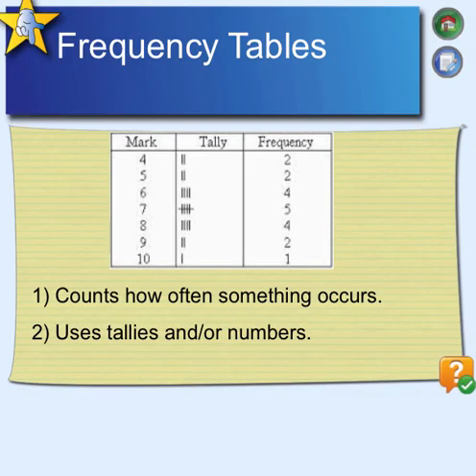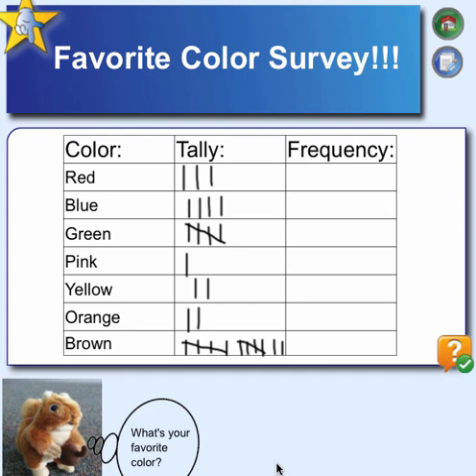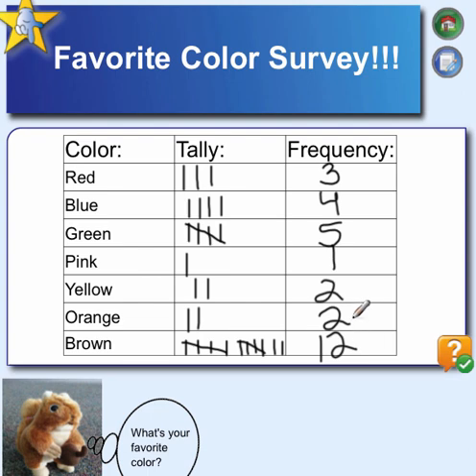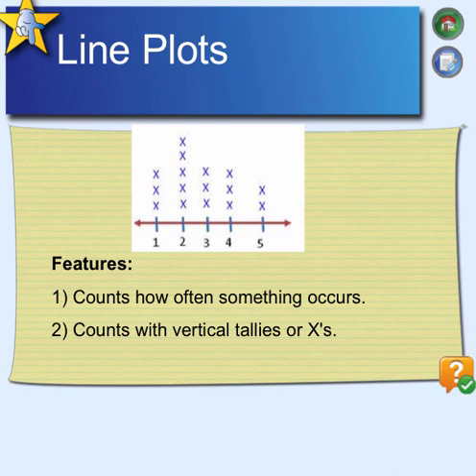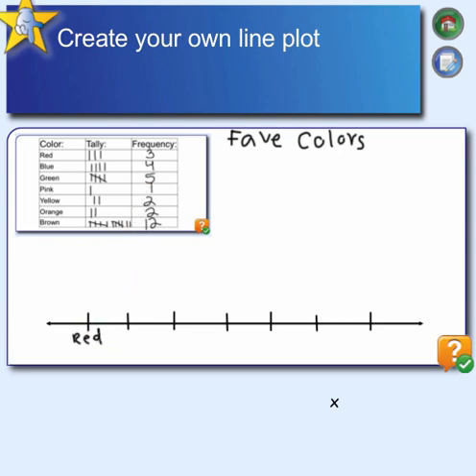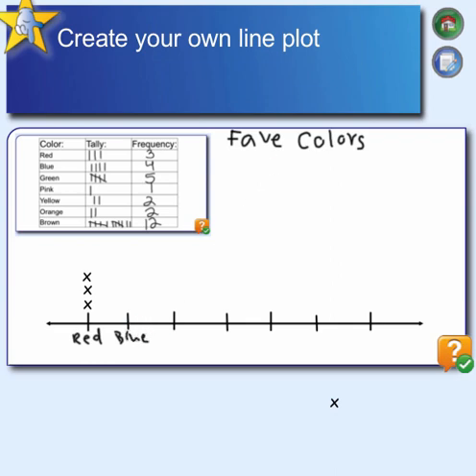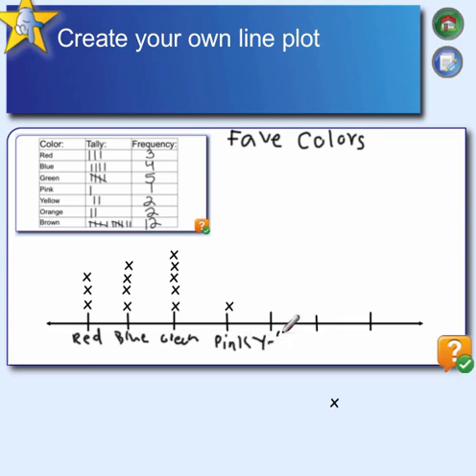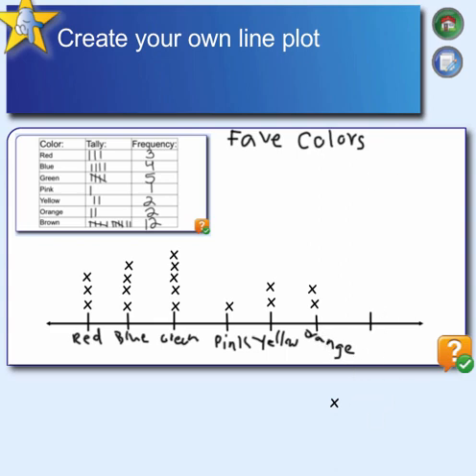10.9 Frequency Plots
This video will teaach students how to create a line plot.  Some information was used from the SmartExchange.